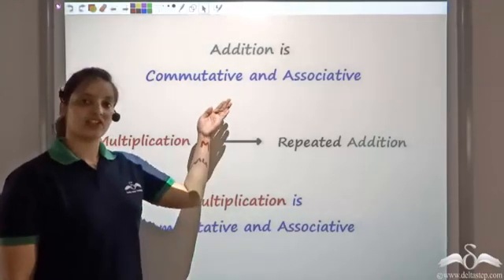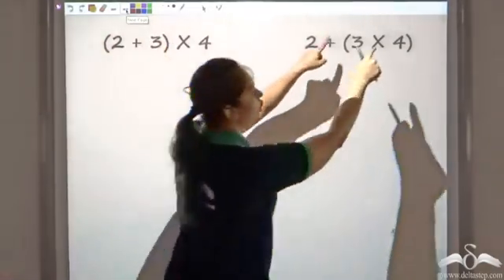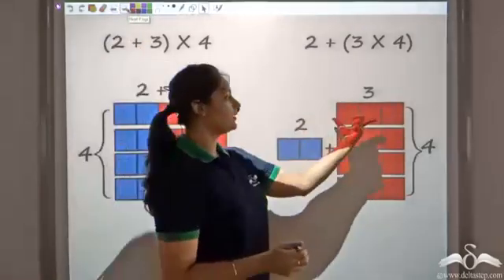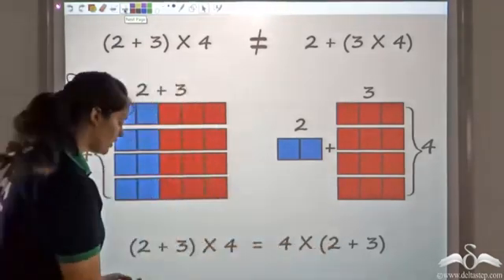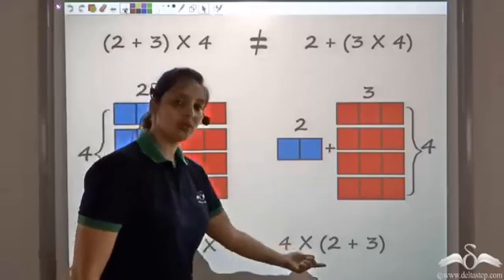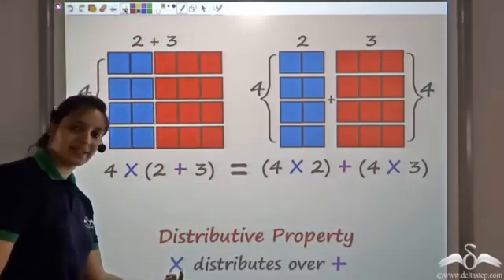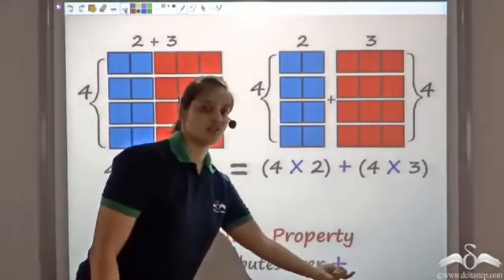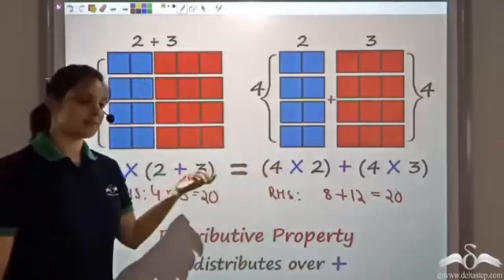Distributive Property of Integers | Class 7 | ICSE | CBSE